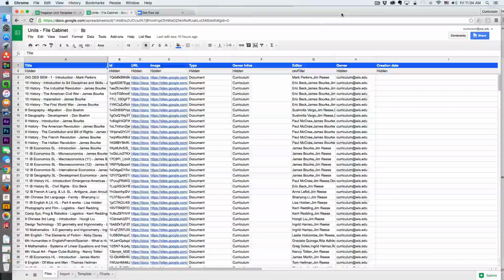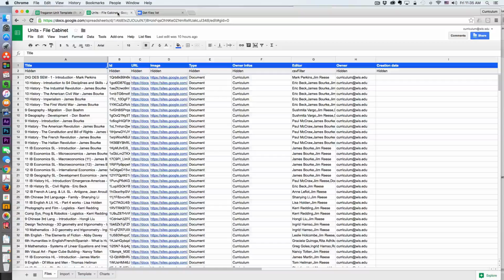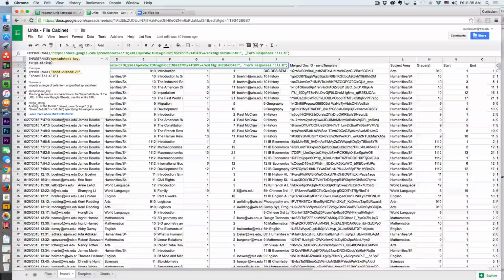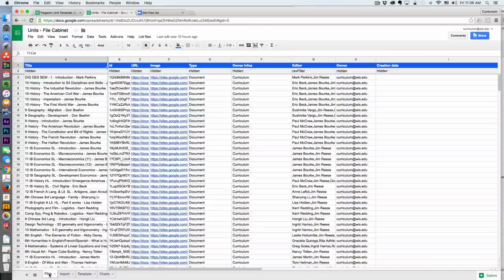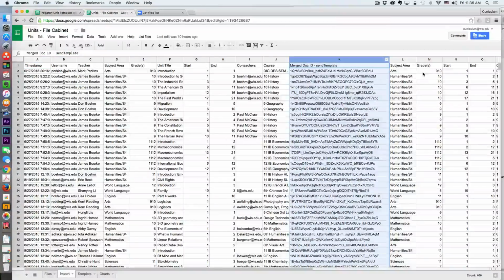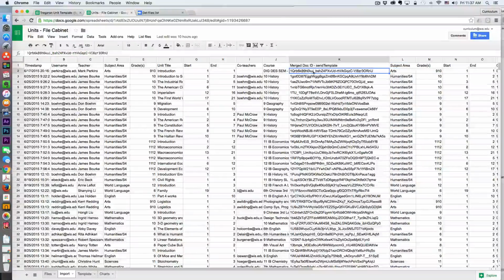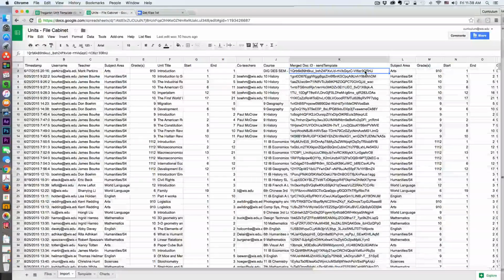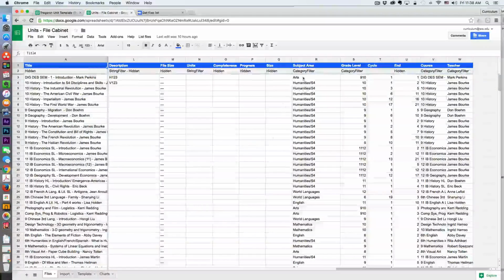Curriculum Mapping: Importing the Autocrat Sheet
This tutorial shows how we can import data from our Autocrat sheet, into our file cabinet view.  This is necessary to complete the data we need to finish this portion of our map.